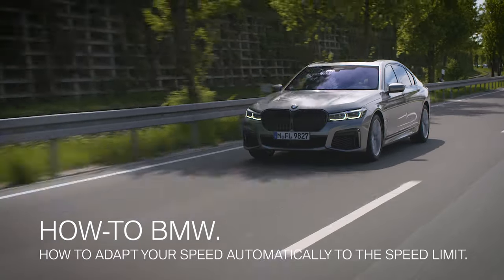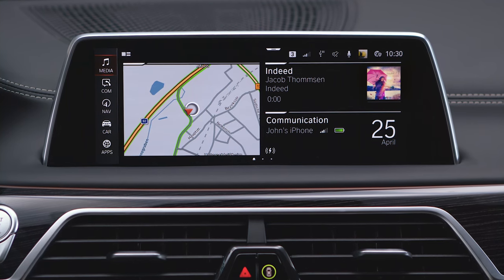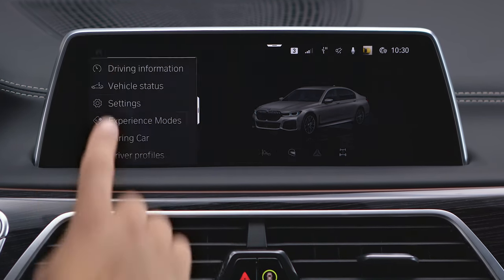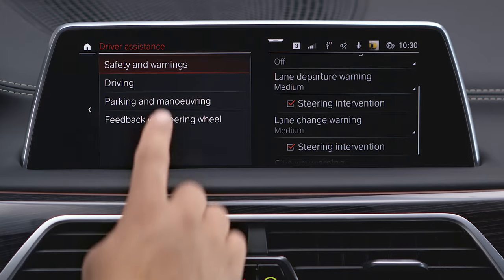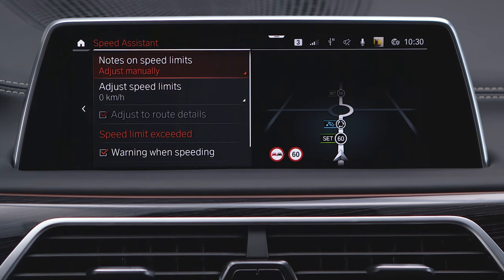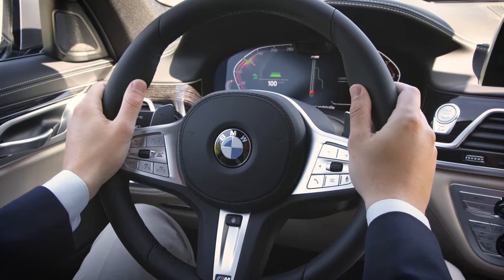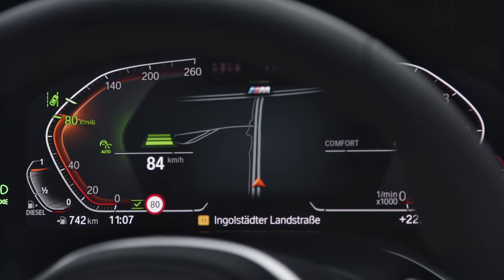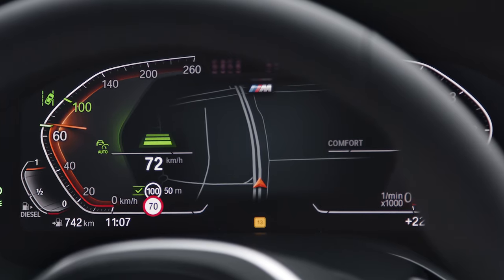Adapt your speed automatically to speed limits – BMW How-To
Learn in this video how you can adapt your speed automatically to speed limits. In vehicles with Operating System 7, the Speed Limit Info and Active Cruise Control with Stop & Go work even better together. By selecting 'Adjust automatically', the speed limit is automatically adopted for the Active Cruise Control when a speed limit is detected by the camera or via map data.